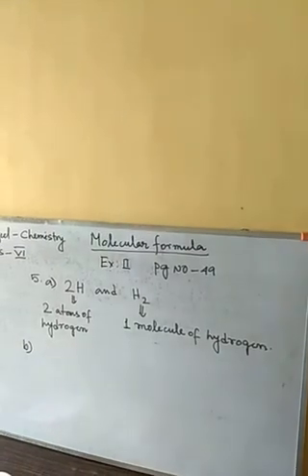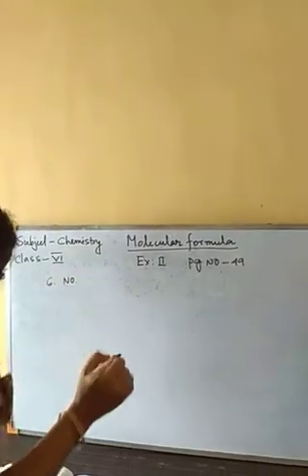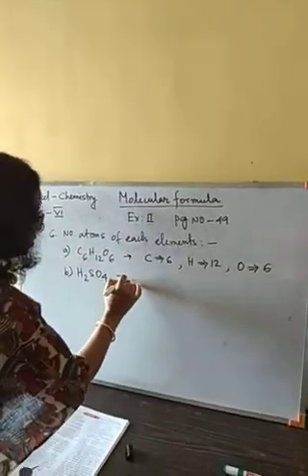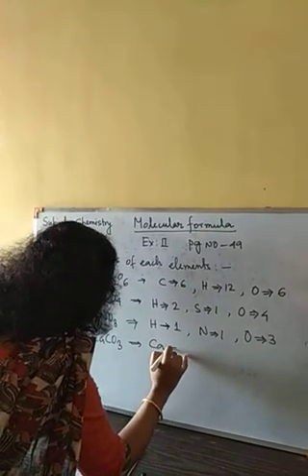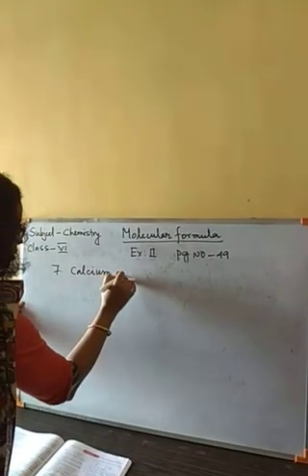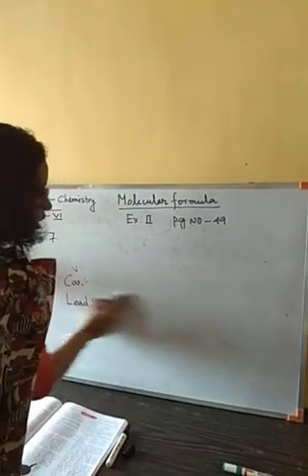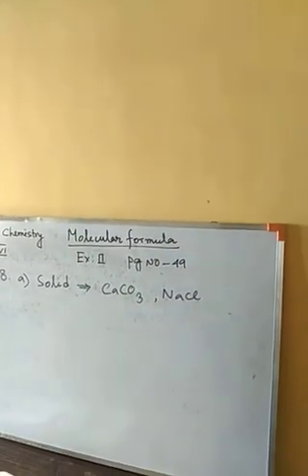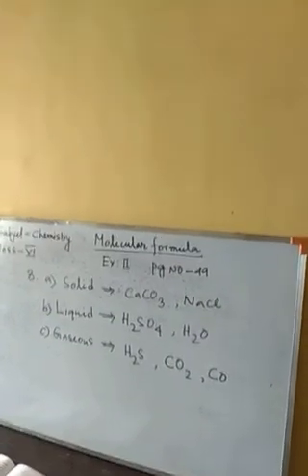VI_Chemistry_VDO_50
Molecular formula